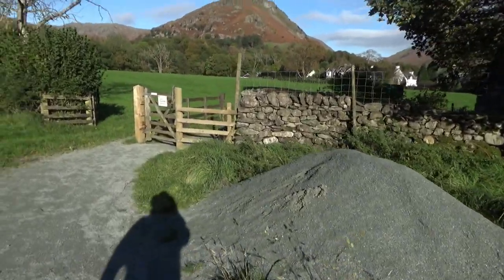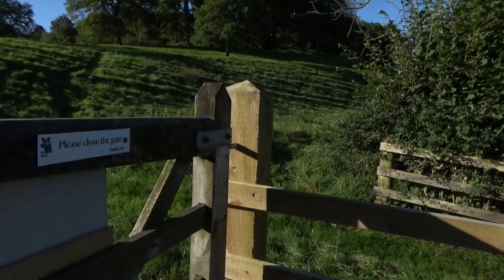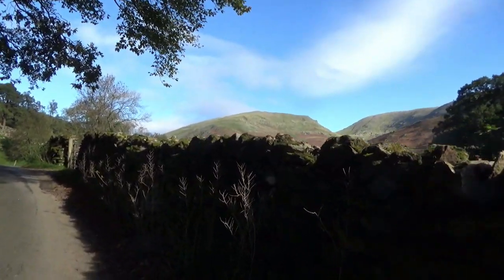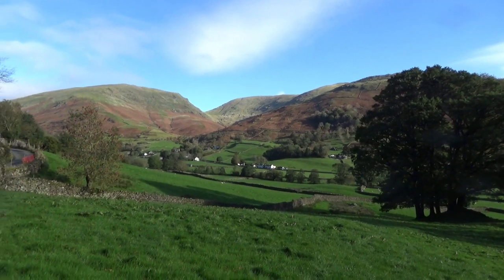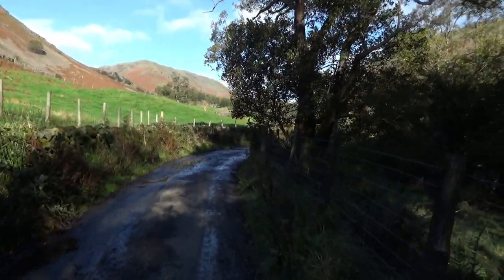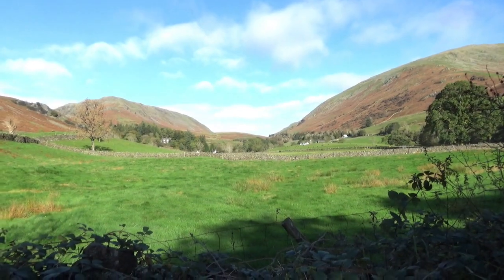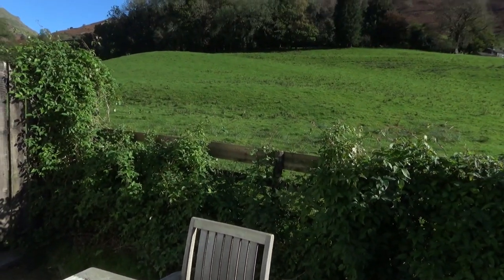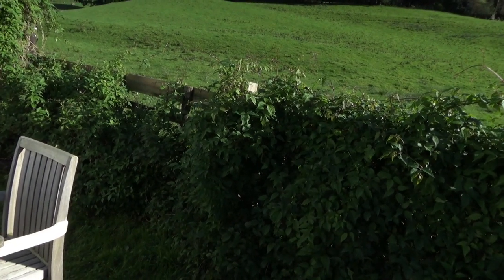valley walk on a Sunday morning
a lovely walk round the Grasmere valley with two ghost story's. look out for the two people walking past as I'm going on about camera settings they are the two at the top of helm crag